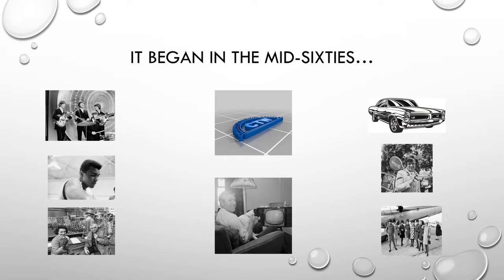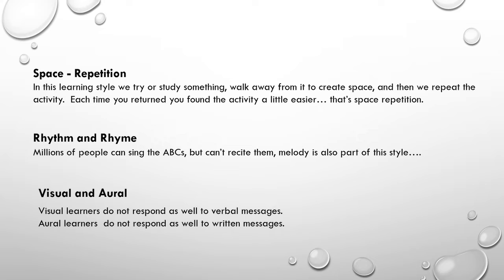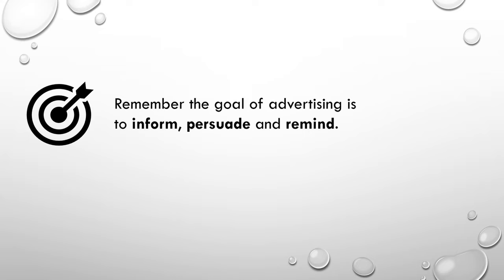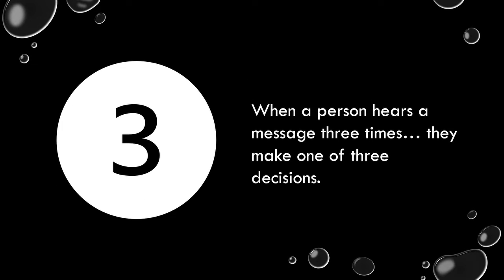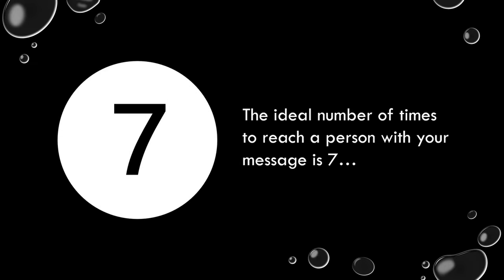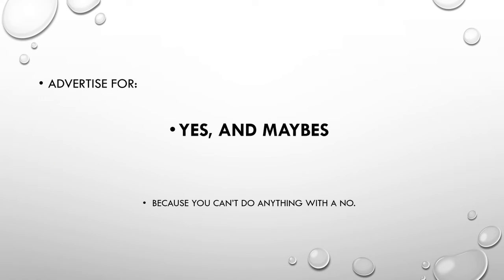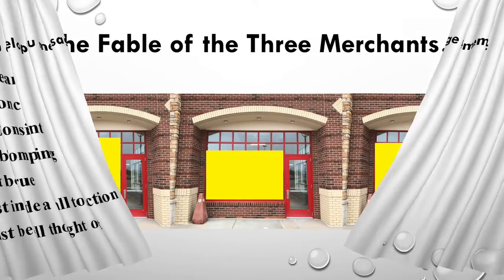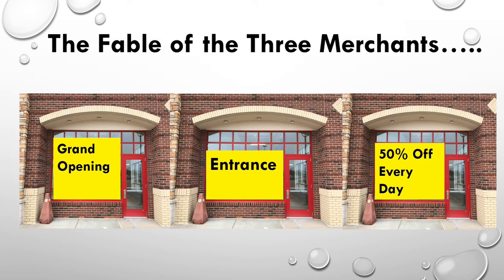Let's Talk Advertising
An educations video to help Barbershop Chapters understand how paid advertising works.

A look at Basic Advertising Principles
The Sesame Street Connection
Learning Styles:
Space- Repetition
Rhythm and Rhyme
Aural and Visual
Target Audience - Media Match
The Fable of Three Merchants